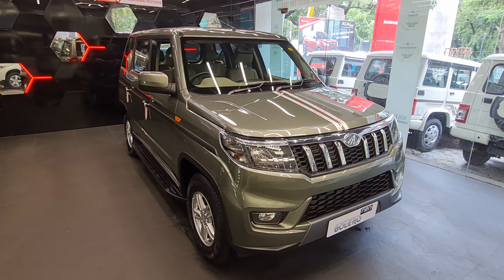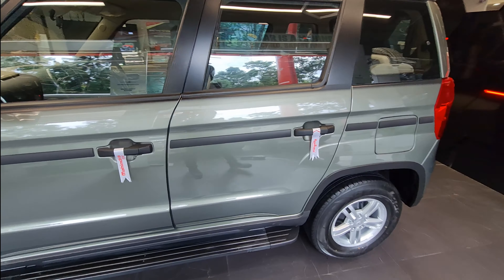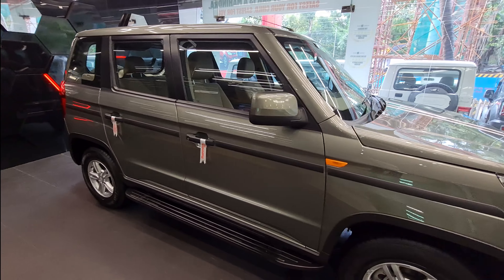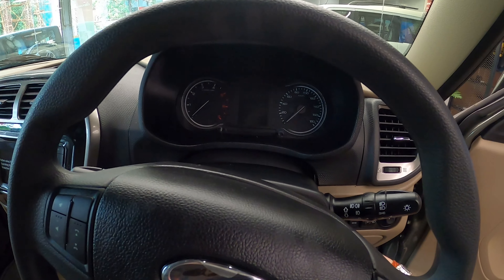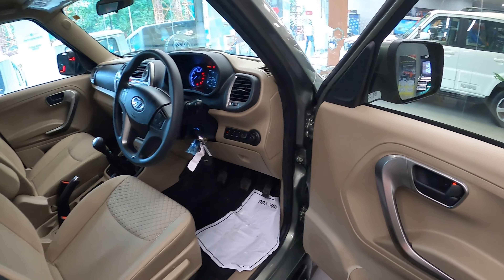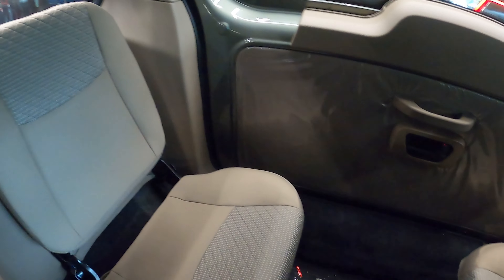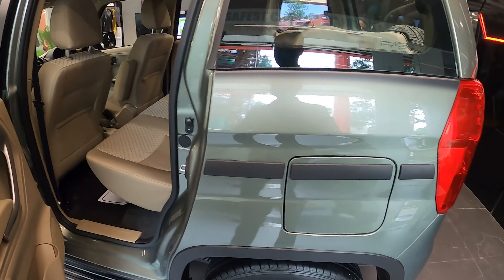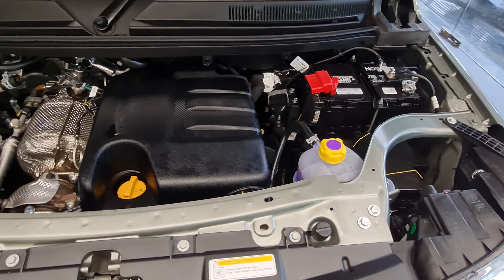2021 MAHINDRA BOLERO NEO N10 DIESEL MT | RUGGED AND BOLD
Mahindra has launched the Bolero Neo at Rs 8.48 lakh (ex-showroom) in the country. It is, in essence, the facelifted TUV300 with a few cosmetic updates both on the outside and inside. The SUV is powered by a BS6-compliant 100PS 1.5-litre diesel engine paired with a 5-speed manual transmission.

The price of Mahindra Bolero Neo starts at Rs. 8.48 Lakh and goes upto Rs. 9.99 Lakh. The prices of Bolero Neo diesel variants start at Rs. 8.48 Lakh and the top-end diesel is priced at Rs. 9.99 Lakh. Mahindra Bolero Neo is available in 3 variants and 5 different colours.

The Bolero Neo is powered by a 1.5-litre diesel engine that produces 100PS and 260Nm. It is coupled with a 5-speed manual gearbox that drives the rear wheels. The SUV is 3995mm long, 1795mm wide, and 1817mm tall. It sits on a 2680mm wheelbase.

The Mahindra Bolero Neo is available in four variants: N4, N8, N10, and N10 (O). The last one will be launched later.

The Bolero Neo packs a 7-inch touchscreen infotainment system with Bluetooth, USB and AUX connectivity, steering-mounted audio controls, a height-adjustable driver seat, power windows, and cruise control. Safety features include dual airbags, ABS with EBD, and rear parking sensors.

The SUV is available in six colour options: Napoli Black, Majestic Silver, Highway Red, Pearl White, Diamond White, and Rocky Beige.

The SUV takes on the Kia Sonet, Hyundai Venue, Tata Nexon, Maruti Suzuki Vitara Brezza, and Ford EcoSport.
Special thanks to Randhawa Motors Mahindra,
Ground Floor, Jaswanti Landmark, Unit No. 1,
Lal Bahadur Shastri Rd, Vikhroli West,
Mumbai